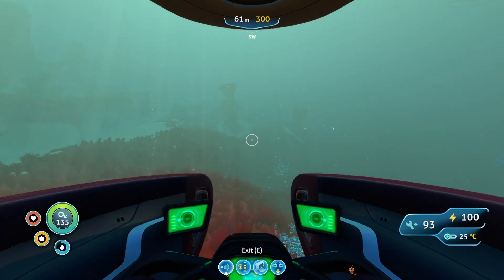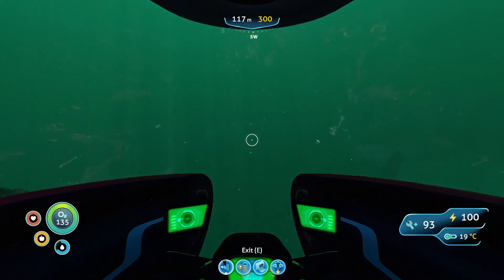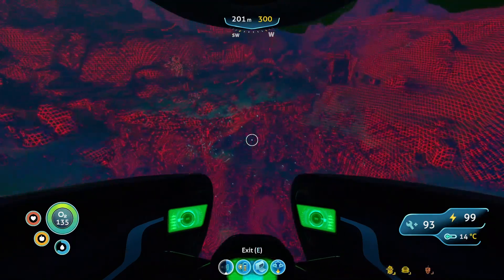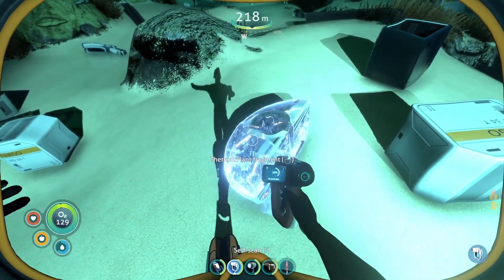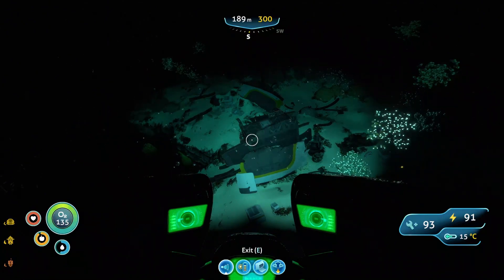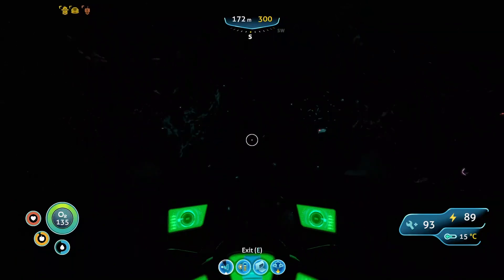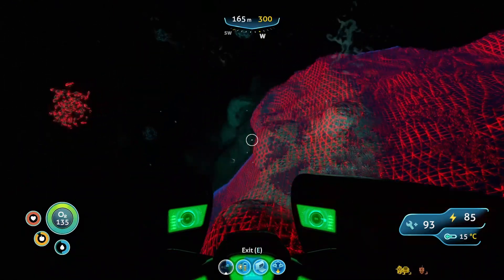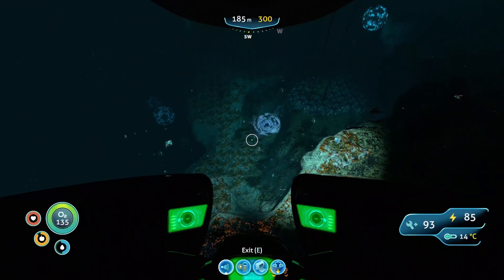Survivor Guides: Go here to find THERMAL PLANT FRAGMENTS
In this video, I will show you where to find the Thermal Plant Fragments.

The Thermal Plant is a generator crafted with the Habitat Builder that converts nearby high Temperatures of 25°C into Energy. It requires 2 parts scanned to obtain the ingredient list for this object.
The Thermal Plant can produce limitless power for Seabases given time and proximity to heat. On the Thermal Plant is a screen that displays the temperature of the surrounding area rounded to whole degrees. The energy output per minute is linear and can be calculated with °C 1.32-33: so zero at 25°C, 33 at 50°C, 66 at 75°C, 77.88 at 84°C and at or above 100°C the energy output reaches the maximum of 99. One Thermal Plant can store up to 250 energy at a time.

Lava Geysers are optimal spots to place Thermal Plants. Near the centre of the geyser, temperatures can reach well over 50°C, meaning that a well-placed plant can produce power rapidly and around the clock. The eruptions cannot damage the plant but be careful placing them as the heat can kill you. Given that Thermal Plants have to be built outside a seabase and need to be close to a heat source, it may be necessary to use Power Transmitters to connect the Thermal Plant to a seabase. The lava Geysers within Jellyshroom Caves can reach 110 degrees Celsius, and are within a reasonable range of the Safe Shallows, making this spot a great and reliable way to generate power.

When placed with the Habitat Builder, the Thermal Plant can be shown in three different colours. Red means it cannot be placed. Yellow indicates it can be built in that location, but the surrounding area is too cold and the Thermal Plant will not generate power. Green signifies the plant can be placed, and will generate power.